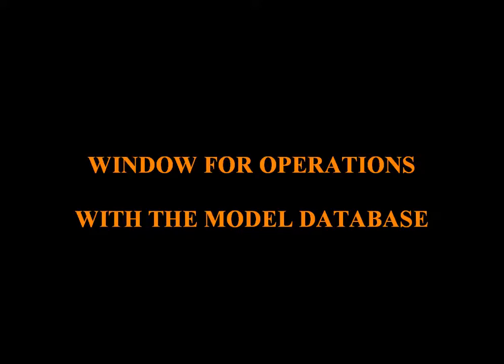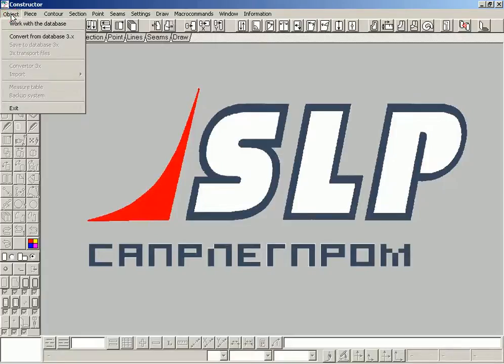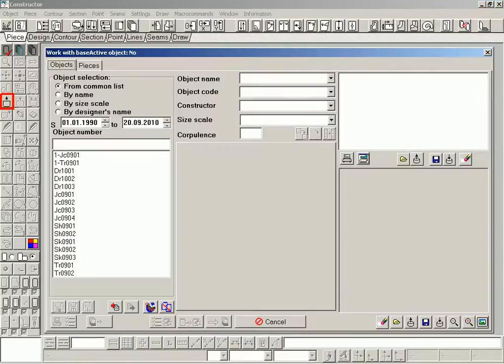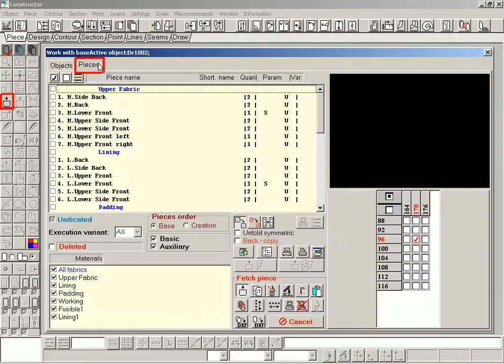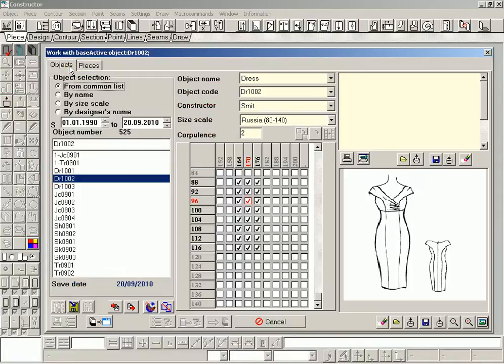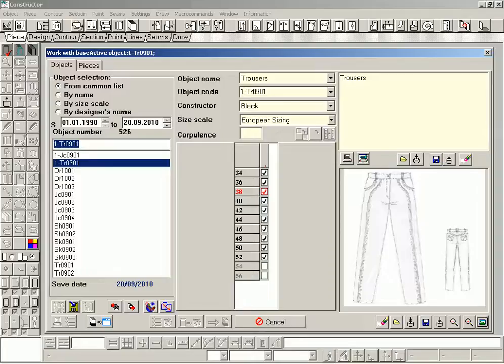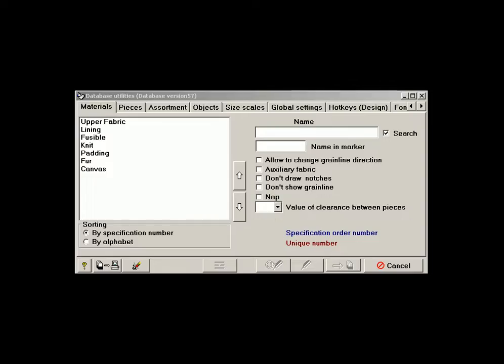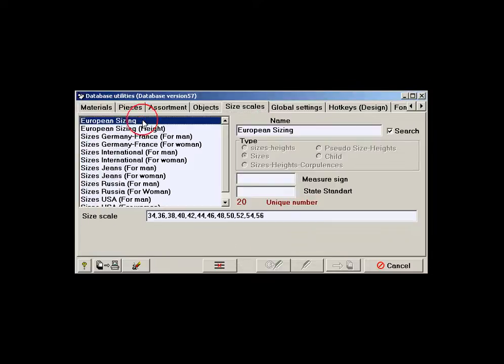CAD-system JULIVI - Pattern Constructor - 02 Work with a database